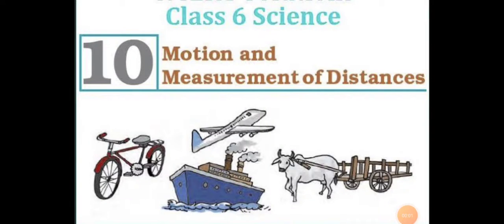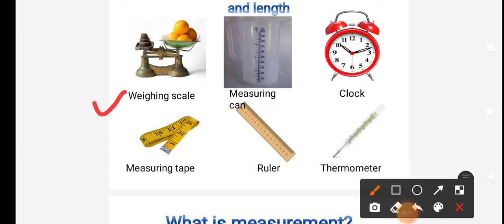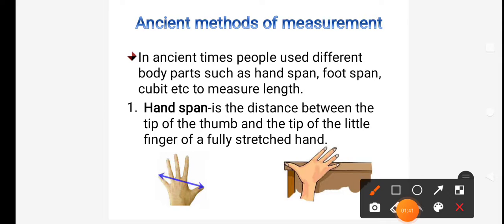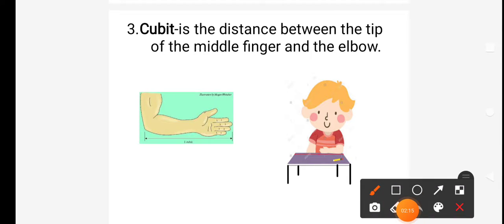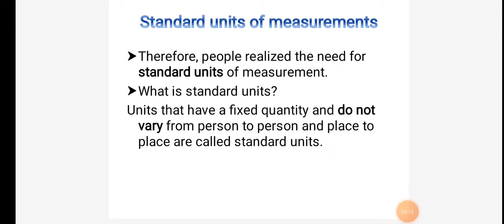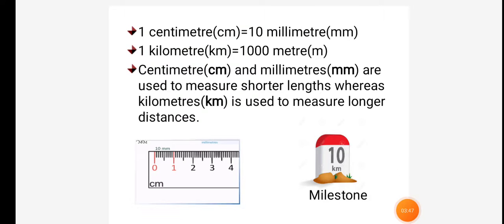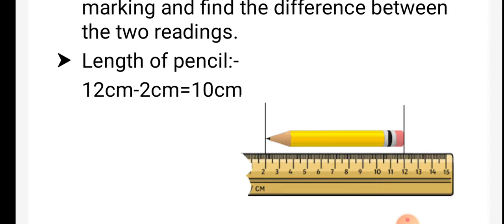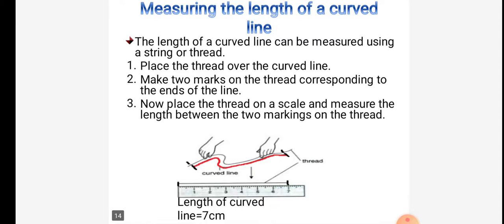Chap-10 Motion, Class 6(Topic-Standard unit of length)